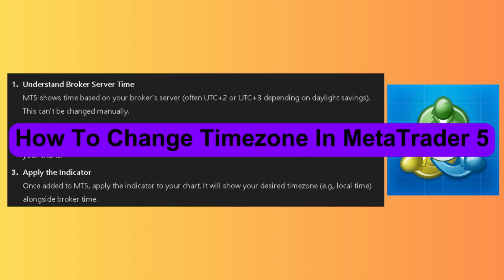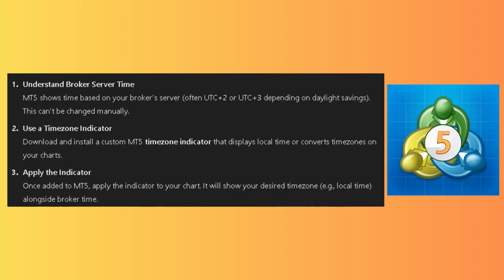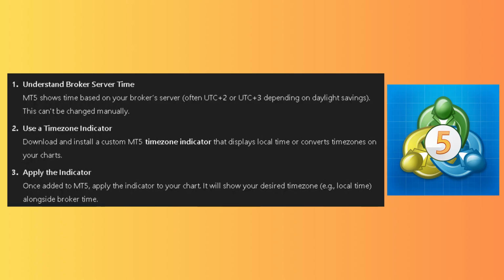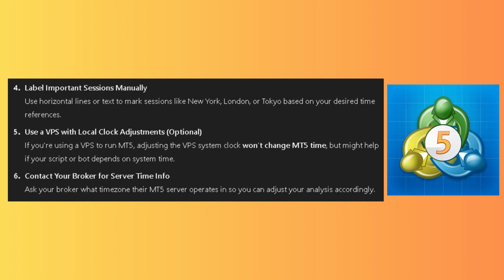How To Change Timezone In MetaTrader 5 (Full Guide) 2025!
In this comprehensive guide I will show you how to change timezone in metatrader 5 in 2025! MetaTrader 5 runs on your broker's server time, which means you can’t change the timezone within the platform manually. This setup ensures consistency for all traders using that broker, especially during market open and close. However, you can work around this limitation by installing custom indicators that convert or display your local time on the chart. These tools help you keep track of global market sessions and plan trades more effectively, especially if you're trading across different time zones. For precise timing, it’s also useful to know your broker's exact server time offset (usually listed in their support section or platform details).